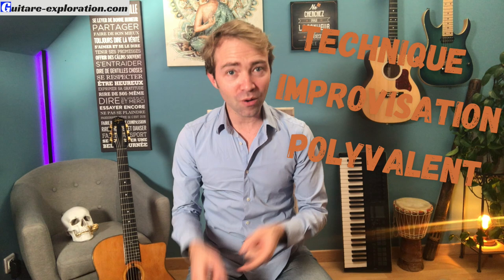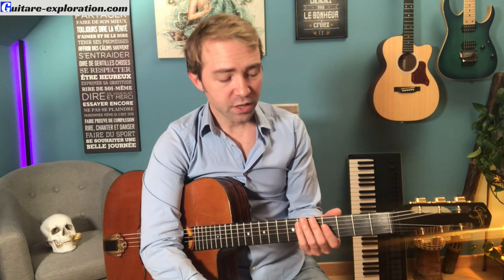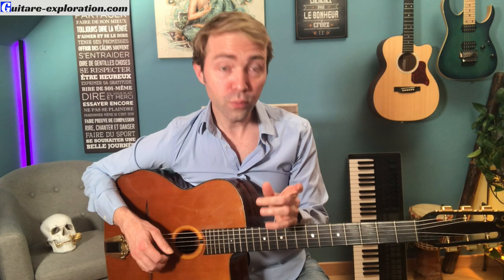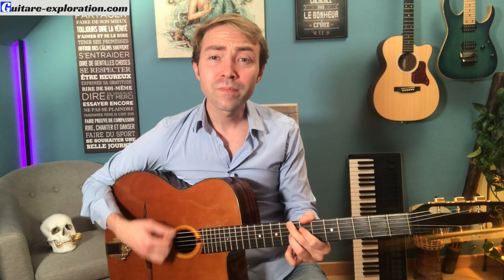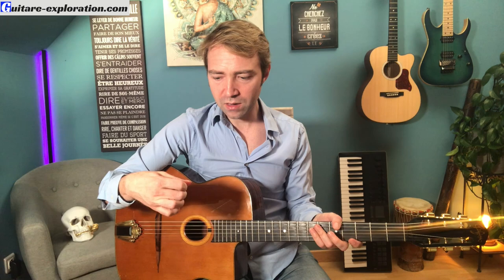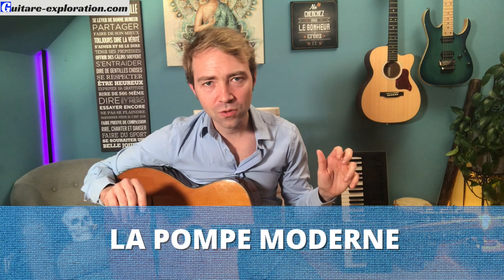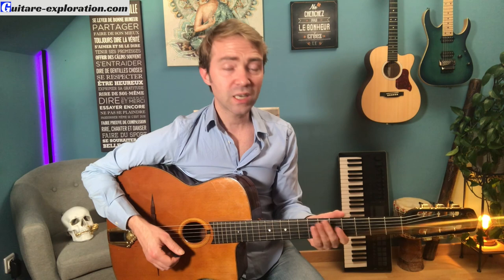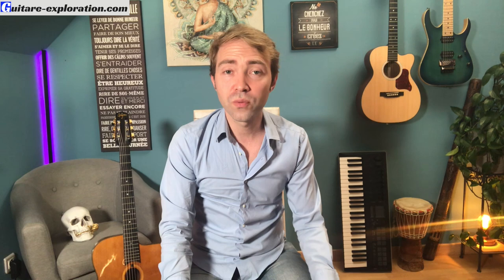La pompe Jazz manouche - Initiation complète !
🌟Suivre la formation complète pour apprendre le jazz manouche de A à Z🌟

✅ La pompe Jazz Manouche a vraiment une sonorité à part et fait partie intégrante de la couleur de ce style. Dans cette vidéo je passe en revue tout ce que tu dois savoir. C'est une initiation complète qui te permettra d'avoir une vision globale de ce qu'est l'accompagnement jazz manouche🎸🚀

🔥Télécharge le guide l'esprit du guitariste pour avoir l'état d'esprit qui fait progresser

▬▬▬▬ CONSULTE L' ARTICLE SUR LE BLOG   ▬▬▬▬

▬▬▬▬▬▬▬▬▬▬▬ CHAPITRES DE CETTE VIDÉO ▬▬▬▬▬▬▬▬▬▬

00:00 - Exemples de pompes
01:10 - Présentation
02:22 - Introduction
03:20 - La pompe c'est personnel
04:10 - La pompe jazz manouche c'est quoi ?
05:02 - Faut-il apprendre à marcher avant de savoir courir ?
06:29 - Concrètement ça donne quoi ? Dérouler le tapis !
06:57 - Ne pas jouer trop fort !
08:09 - Un seul mot d'ordre : la sobriété
08:48 - Apprendre les accords typiques su style
10:09 - Commencer par jouer des balades
12:21 - Le magic chord
13:02 - Ajouter l'effet de pompe
14:14 - La pompe swing
14:34 - Conseils pour la main droite
18:33 - Comment placer les accents
22:41 - La pompe du soliste
24:06 - La pompe moderne
25:46 - Comment travailler la pompe
26:26 - Conclusion

▬▬▬▬▬▬▬▬▬▬▬LIENS ▬▬▬▬▬▬▬▬▬▬

▬▬▬▬▬▬▬▬▬▬▬ A PROPOS DE CETTE VIDÉO ▬▬▬▬▬▬▬▬▬▬▬

▬▬▬▬▬▬▬▬▬▬▬ PASSE EN MODE NO EXCUSES ▬▬▬▬▬▬▬▬▬▬▬